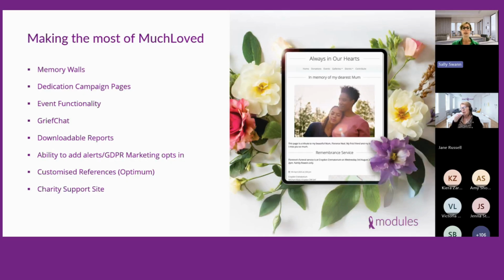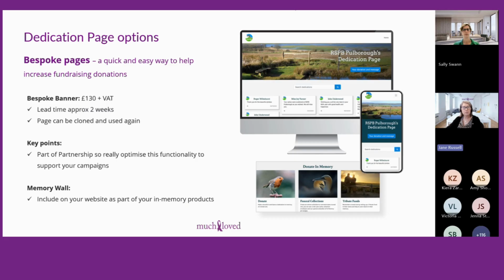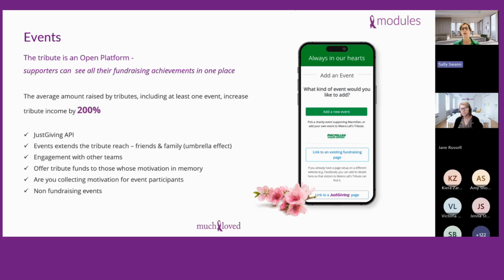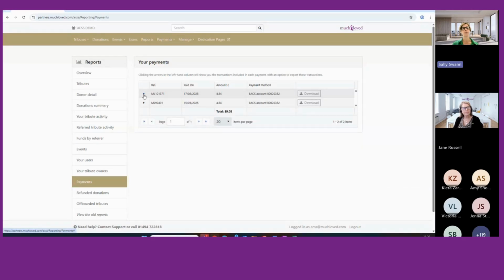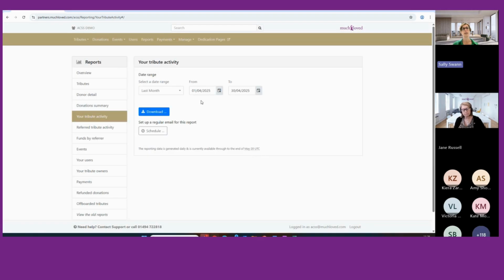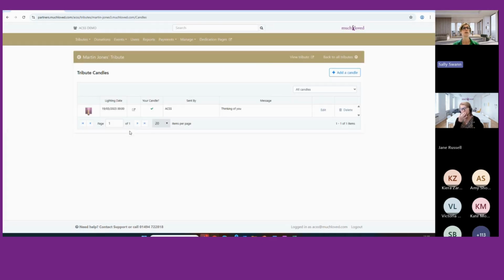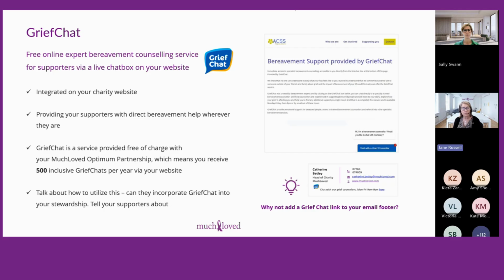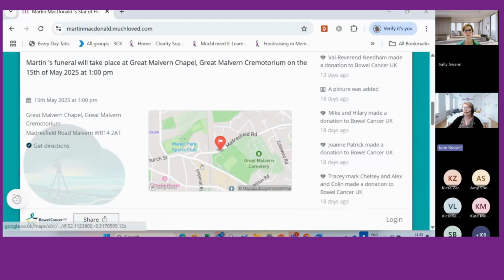Discover how to utilise all the options available to you via your MuchLoved partners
Did you know your MuchLoved Partnership offers so much more than Tribute functionality? In this session we'll explore everything that you can take advantage of, including long term in-memory walls, campaign Dedication Pages, bereavement support through GriefChat plus event functionality within a tribute page.

We'll also share how to check all your bespoke links, widgets, alerts .and much more. and ensure that they are in place. Join us to learn more about your product and how you can increase your return.